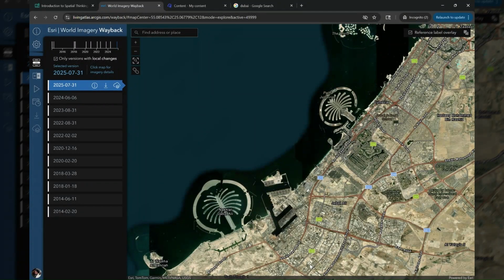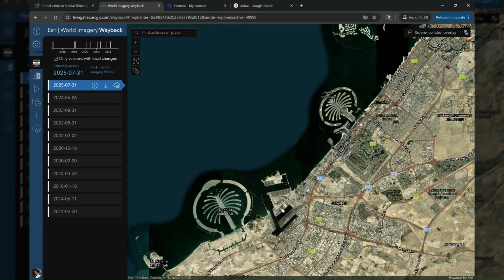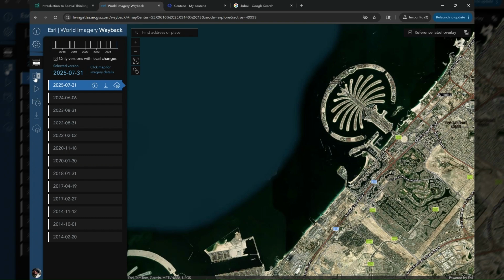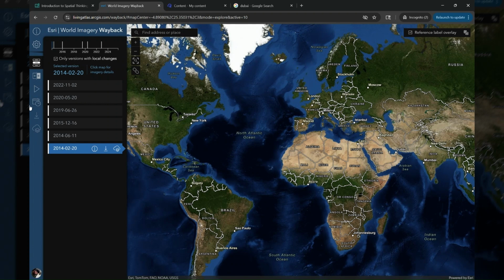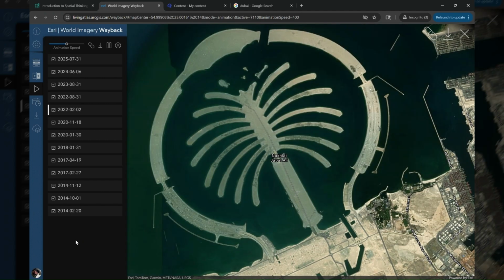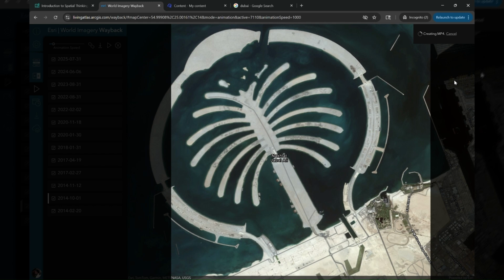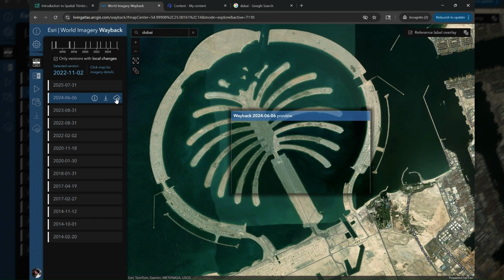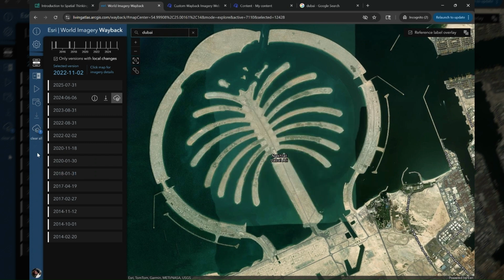How To Use the World Imagery Wayback App